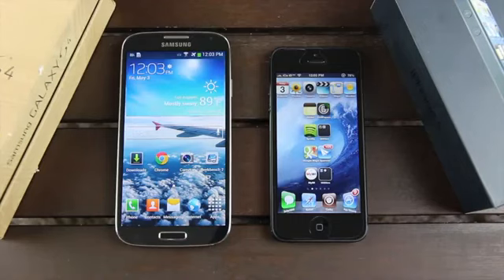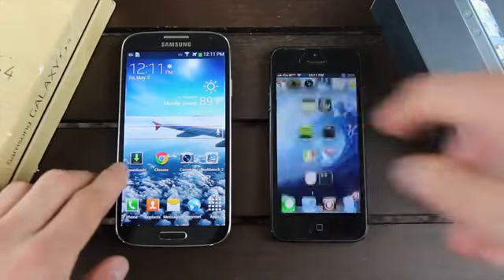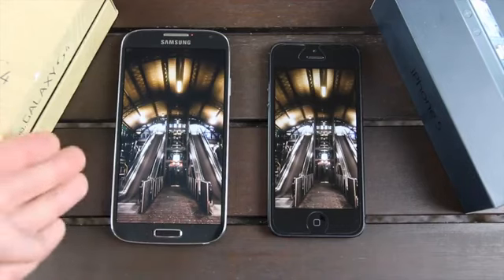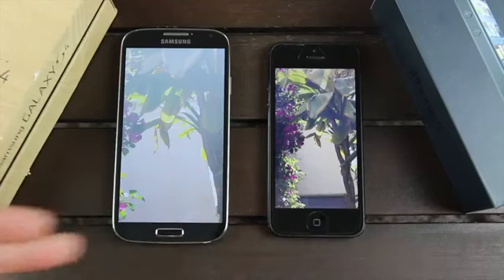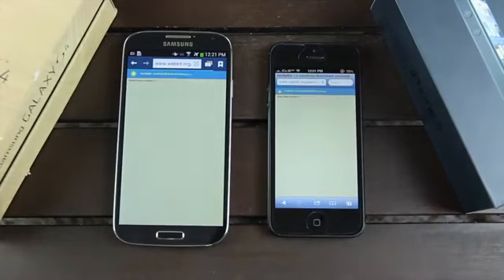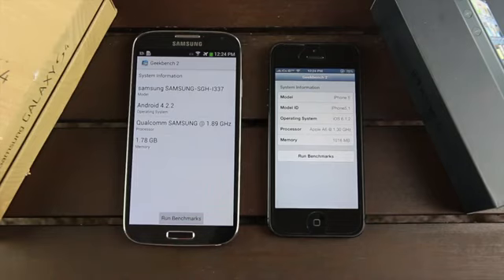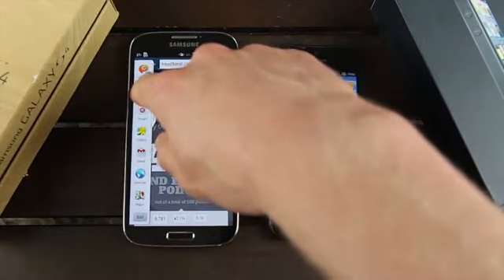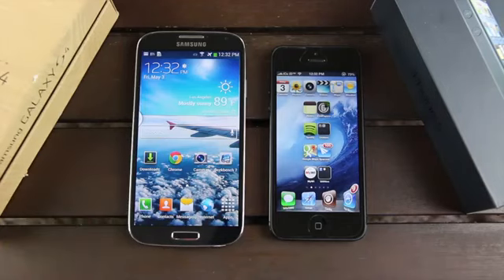Samsung Galaxy S4 vs iPhone 5 indepth Review